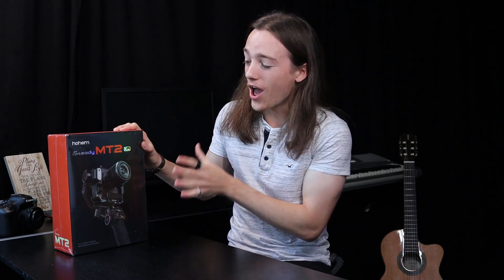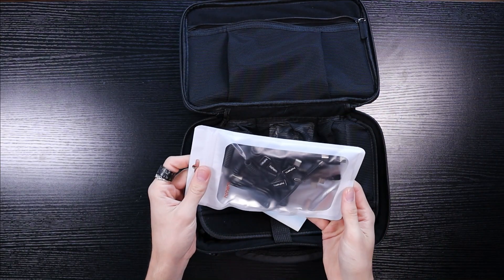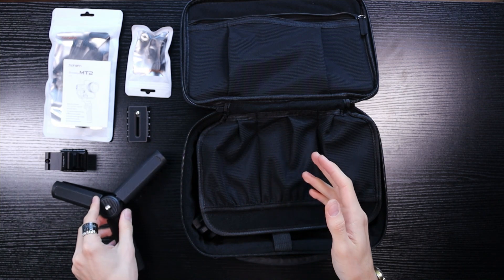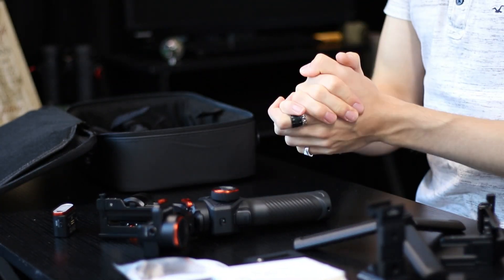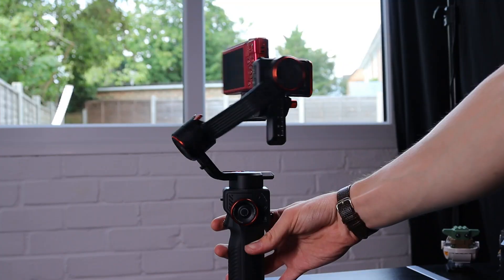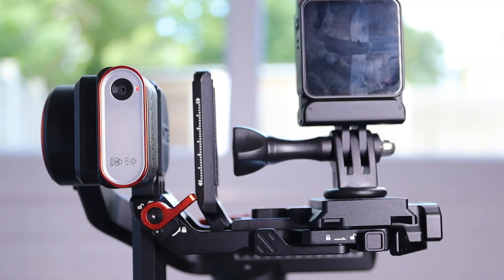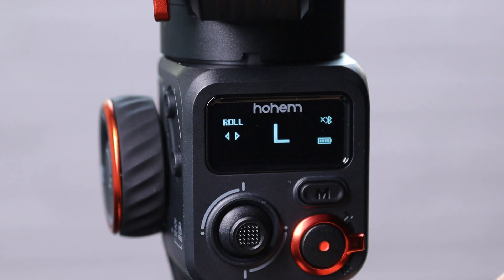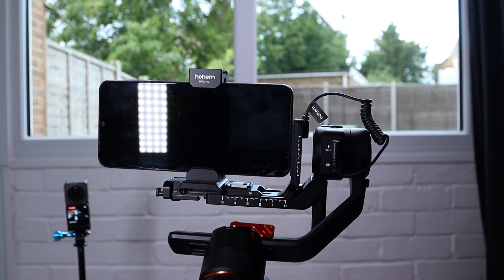Unboxing and Reviewing the Hohem iSteady MT2 Gimbal with AI Tracking!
Today we are unboxing the Hohem iSteady MT2 Camera Stabaliser which works with Mirrorless Cameras, Smartphones, Compact Cameras and Action Cameras! This Camera Gimbal will become your new camera man due to its intelligent AI tracking feature. The Gimbal can lock onto the subject and will keep you centered in the frame. The gimbal will definately be going into my camera bag for all my adventures!

Hohem MT2 Gimbal